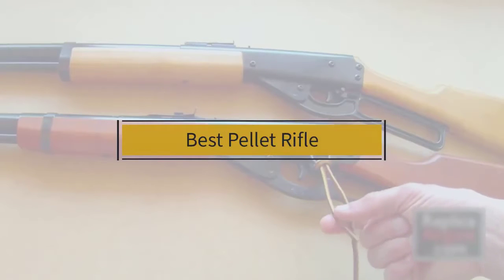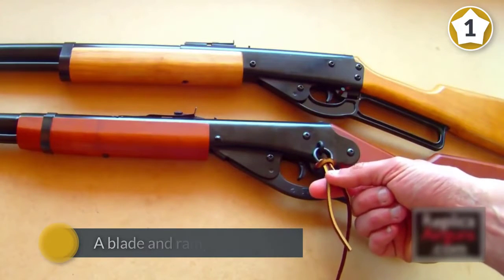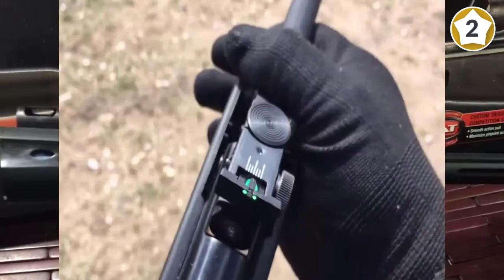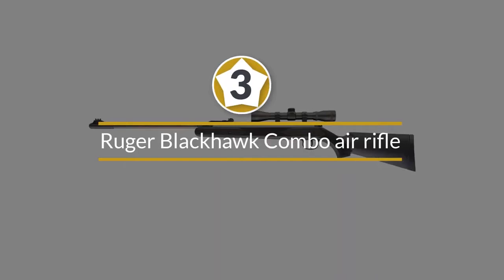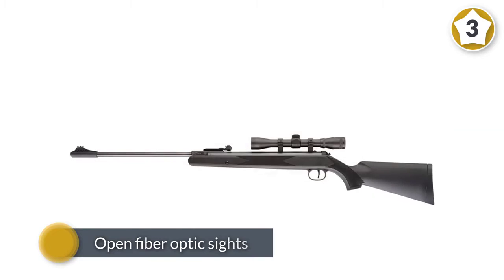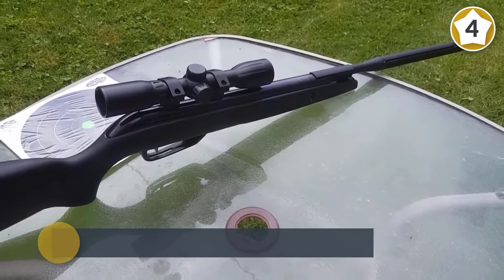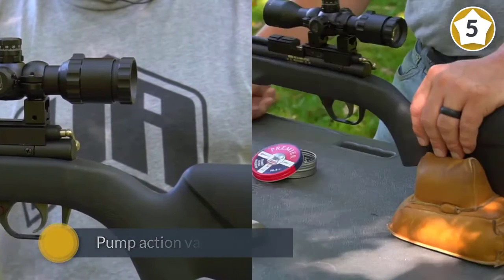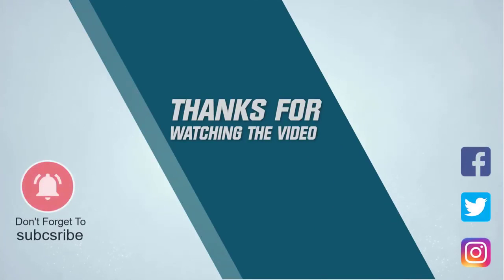Top 5 Best Pellet Rifle Reviews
List products in video. Click the link below check on Amazon:

1. Daisy Outdoor Products Model 1938 Red Ryder BB Gun:

2. Gamo Silent Cat air rifle:

3. Ruger Blackhawk Combo air rifle:

4. Raptor Whisper Air Rifle:

5. Benjamin 392 Bolt Action Variable Pump Air Rifle: